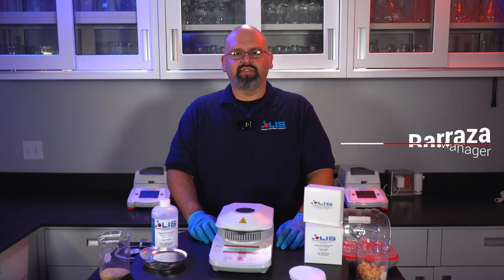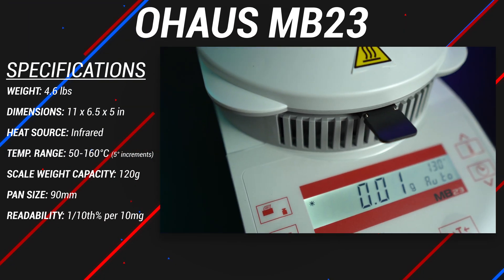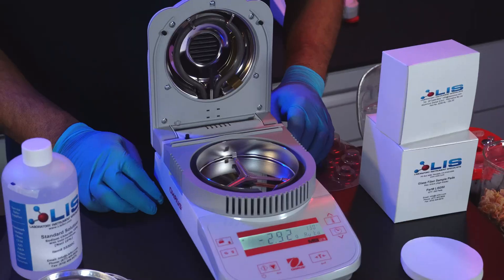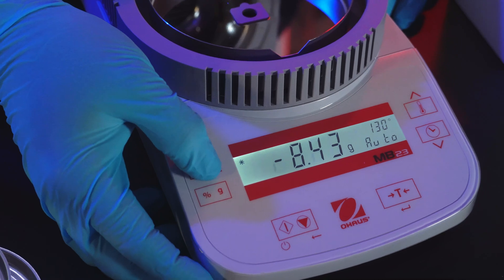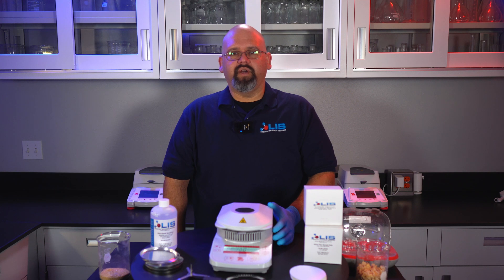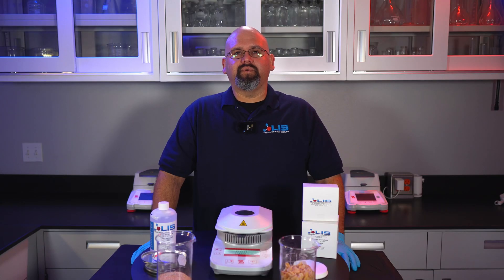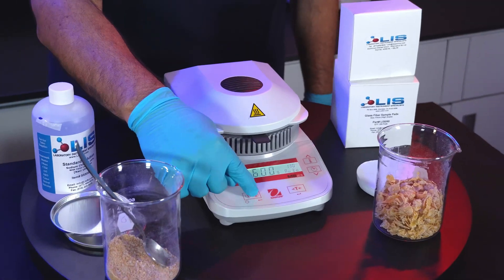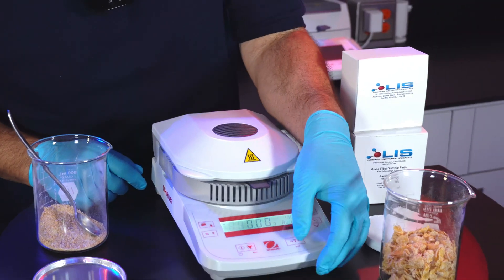OHAUS MB23 Moisture Analyzer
In this video we will be showcasing the OHAUS MB23; giving you a complete overview, a list of important specifications, showing you how to properly calibrate the scale and temperature, and how to test on dry food products.
TIMESTAMPS
00:00 Intro
00:35 Overview/Specs
01:10 Weight Calibration
01:51 Temperature Calibration
03:25 Testing on Dry Food Samples
04:13 How To Clean the Instrument